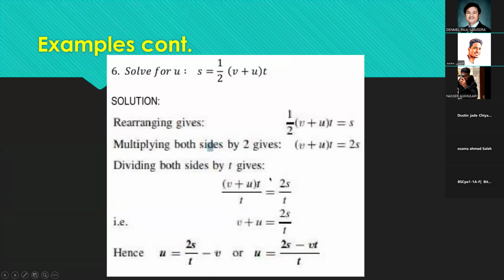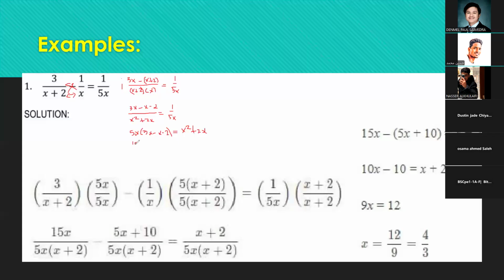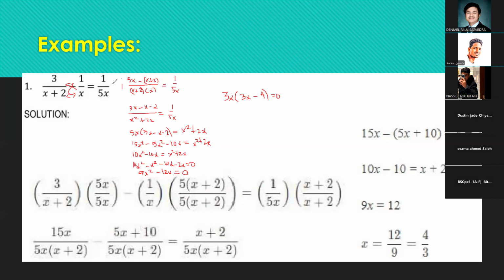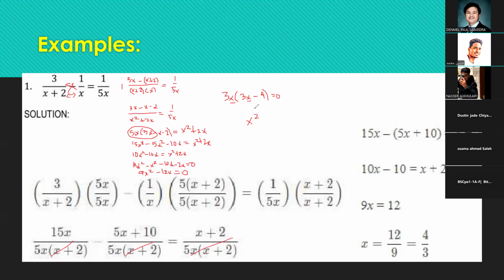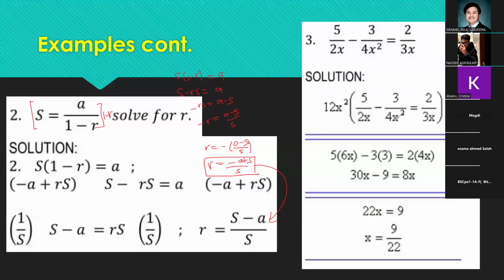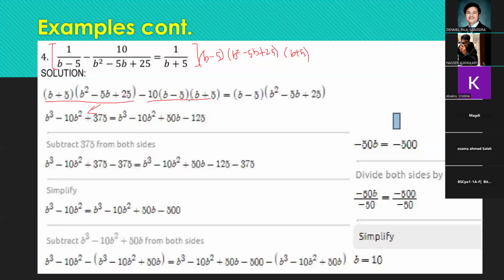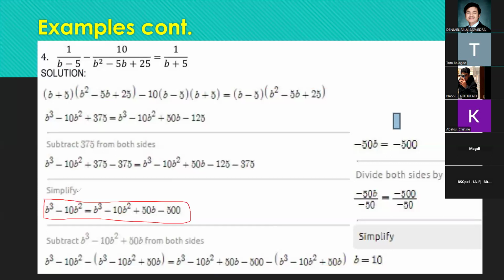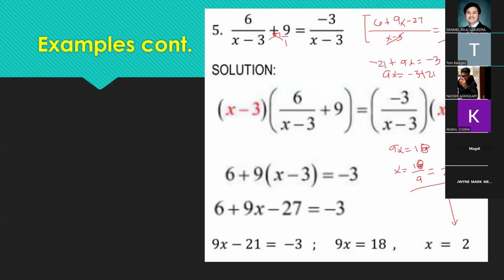EngMath - January 23, 2025 (Module 1.3 - Equations) - Part 2